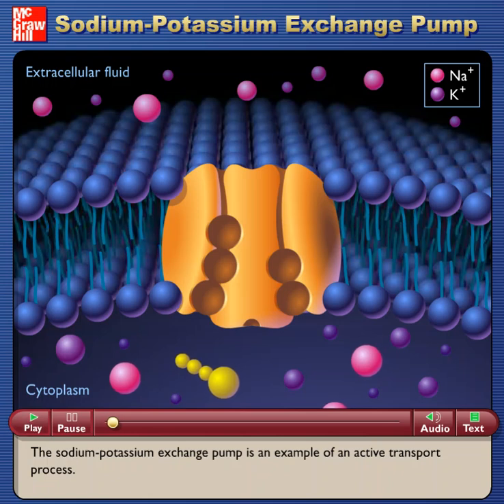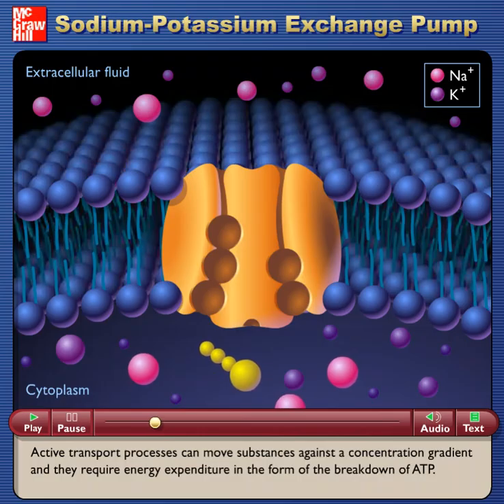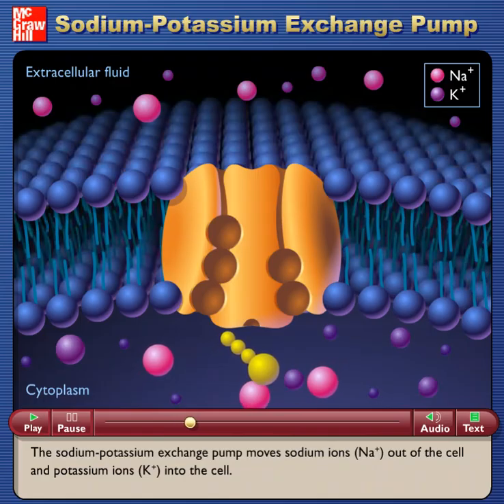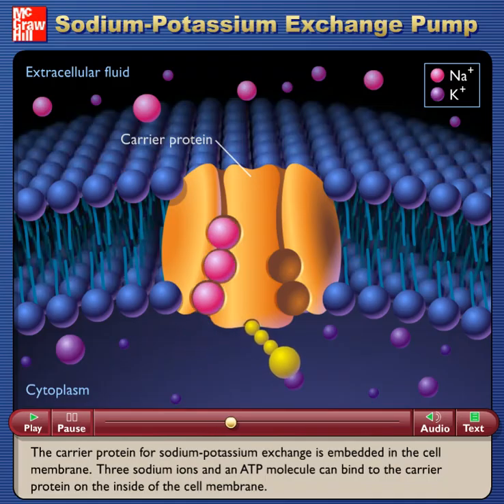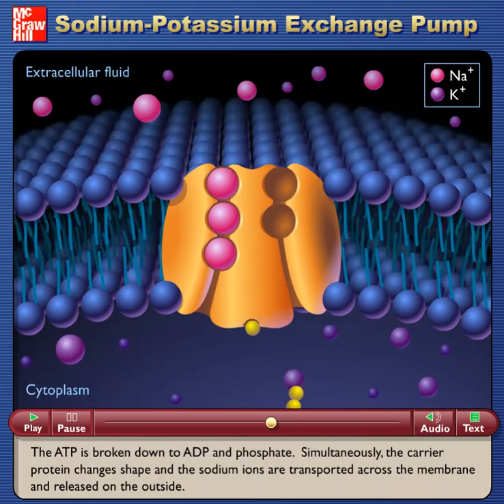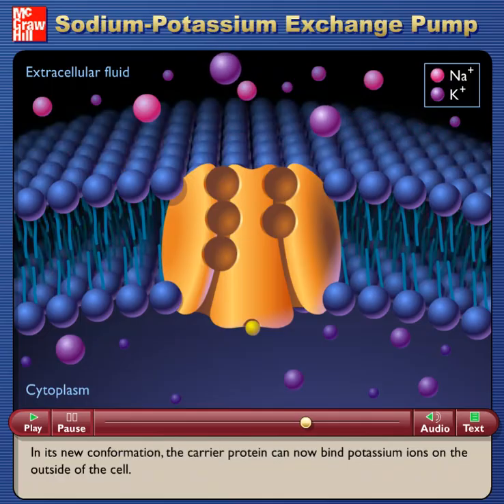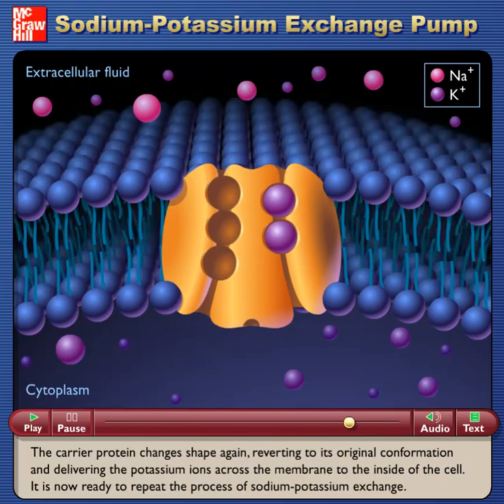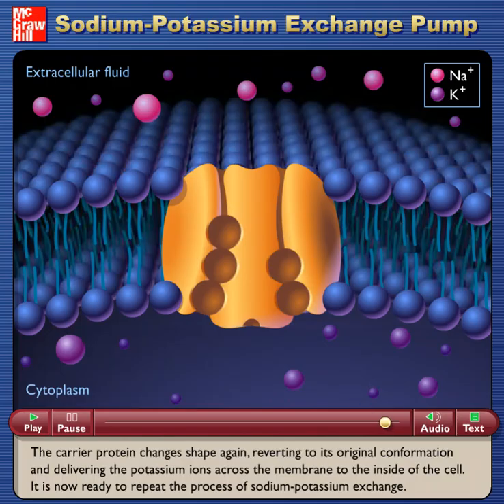Sodium Potassium Exchange Pump